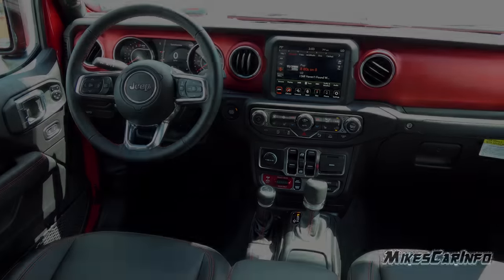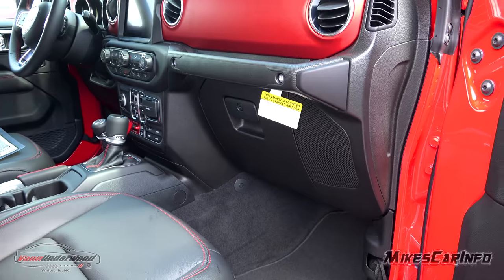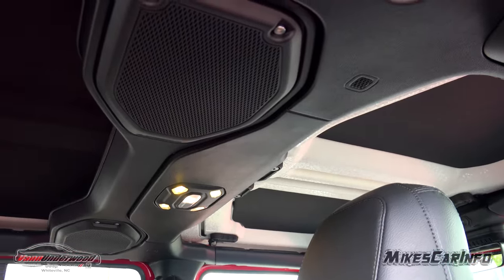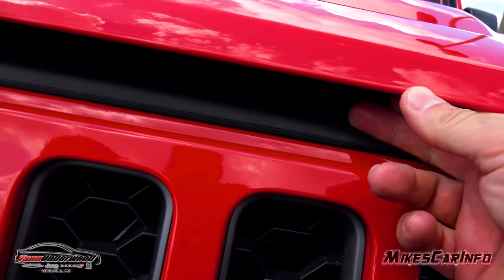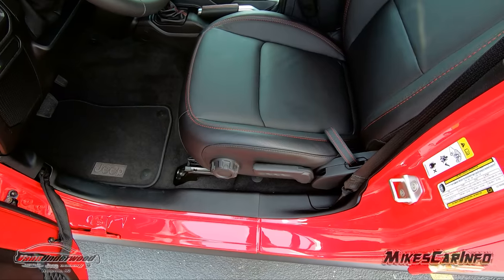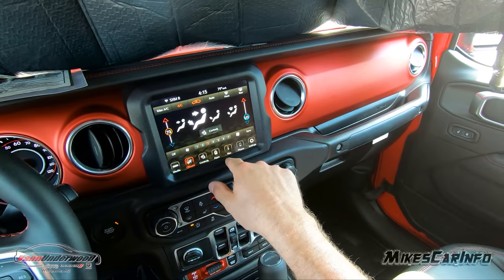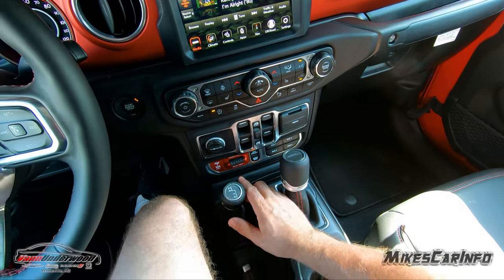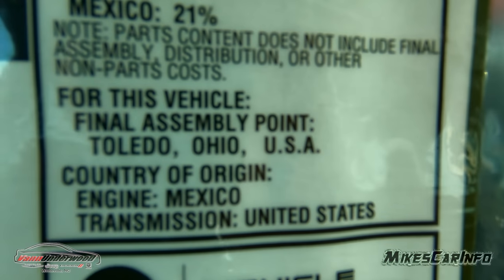👉 2020 Jeep Gladiator Rubicon - Ultimate In-Depth Look in 4K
JEEP GLADIATOR RUBICON 4X4
Exterior Color: Firecracker Red Clear–Coat Exterior Paint
Interior Color: Black Interior Color
Interior: Leather–Trimmed Bucket Seats
Engine: 3.6L V6 24V VVT Engine w/ESS Transmission: 8–Speed Automatic 850RE Transmission
FUNCTIONAL/SAFETY FEATURES
Advanced Multistage Front Air Bags
Supplemental Front Seat Side Air Bags
Parkview® Rear Back–Up Camera
Tru–Lok™ Lockable Front and Rear Axles
Front Disconnecting Stabilizer Bar
4:1 Rock–Trac® Heavy–Duty Part–Time 4WD System
Heavy–Duty Dana 44 Wide Front Axle
Heavy–Duty Dana 44 Wide Rear Axle
4.10 Axle Ratio
17–Inch x 7.5–Inch Granite Crystal Aluminum Wheels
33–Inch LT285/70R17C All–Terrain Tires
FOX 2.0 Performance Shocks
OPTIONAL EQUIPMENT (May Replace Standard Equipment)
Leather–Trimmed Bucket Seats $1,495
Premium Door Trim Panel
Rear Armrest with Cupholder
Full–Length Floor Console with Premium Armrest
Leather–Wrapped Park Brake Handle
Leather–Wrapped Shift Knob
Customer Preferred Package 24R
Trailer–Tow Package $250
Class IV Receiver Hitch
Trailer Hitch Zoom
Heavy–Duty Engine Cooling
240–Amp Alternator
Cold Weather Group $995
Remote–Start System (N/A w/ Manual Transmission)
Premium LED Lighting Group $995
LED Reflector Headlamps
LED Front Fog Lamps
LED Tail Lamps
LED Daytime Running Lamp Accents
LED Front Turn Signal and Parking Lamps
8.4–Inch Radio and Premium Audio Group $1,595
Uconnect® 4C NAV with 8.4–Inch Display
GPS Navigation
Alpine® Premium Audio System
Rear–View Auto–Dimming Mirror
Emergency / Assistance Call
HD™ Radio
SiriusXM Guardian™ Connected Services w/1–Yr Trial
5–Year SiriusXM® Traffic™ Service
5–Year SiriusXM® Travel Link Service
SiriusXM® Traffic Plus
Jeep® Active Safety Group $895
ParkSense® Rear Park–Assist System
Blind–Spot and Cross–Path Detection
Adaptive Cruise Control/Forward Collision Warning+ $795
Adaptive Cruise Control with Stop
Full–Speed Forward Collision Warning Plus
Advanced Brake Assist
Auxiliary Switch Group $295
4–Programmable Auxiliary Switches
700–Amp Maintenance Free Battery
Hardtop Headliner $555
Cargo Management Group with Trail Rail System $895
Truck Bed 115–Volt AC Outlet
Lockable Rear Underseat Storage Bin
8–Speed Automatic 850RE Transmission $2,000
Selec–Speed® Control
Transmission Skid Plate
Tip Start
Remote Proximity Keyless Entry $495
Black Freedom Top® 3–Piece Hard Top $1,195
Rear Sliding Window
Rear Window Defroster
Freedom Panel Storage Bag
Winch–Capable Steel Front Bumper $695
Body–Color Fender Flares $495
33–Inch LT285/70R17C Mud–Terrain Tires
17–Inch x 7.5–Inch Polished Black Aluminum Wheels $995

CC Music Music by Karl Casey